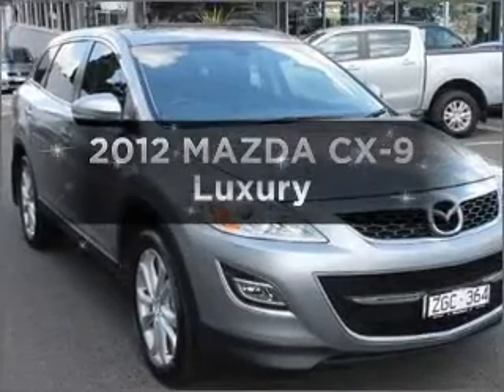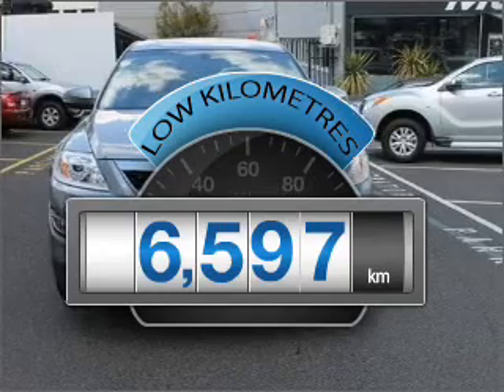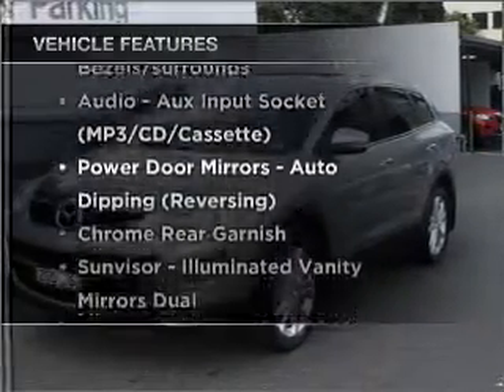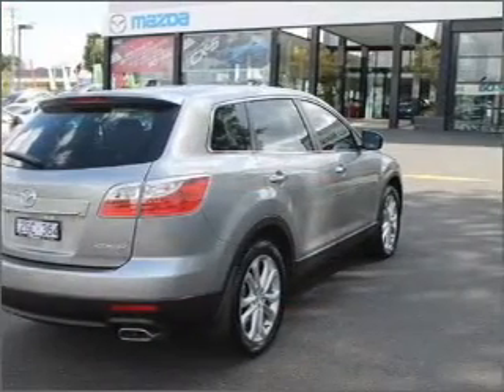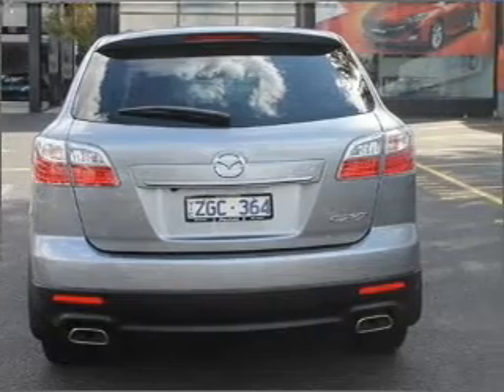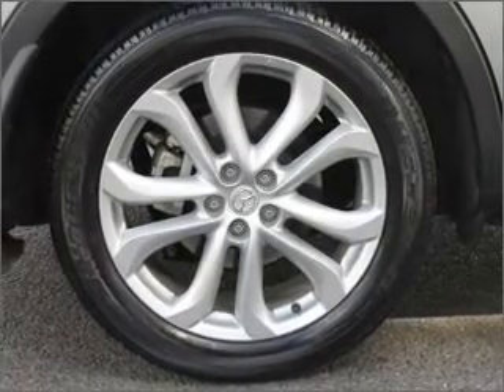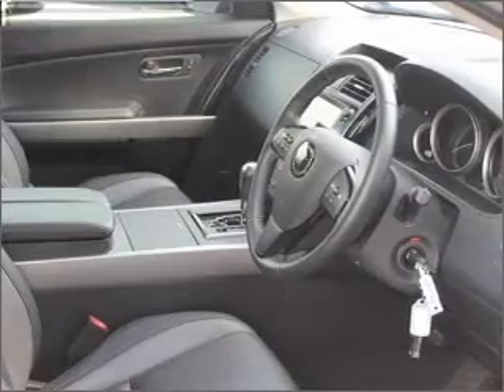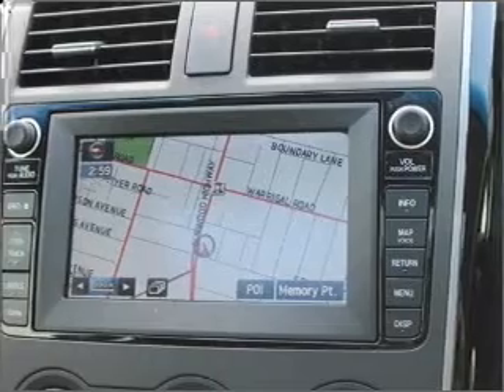2012 MAZDA CX-9 Luxury - Burwood VIC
2012 MAZDA CX-9 Luxury 3.7 litre Sports Automatic Wagon ALUMINIUM Exterior.